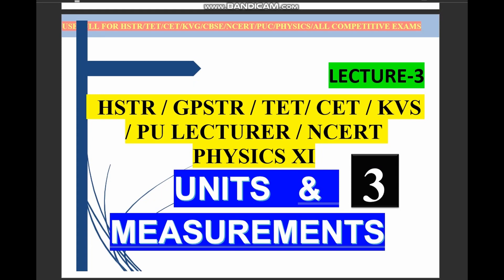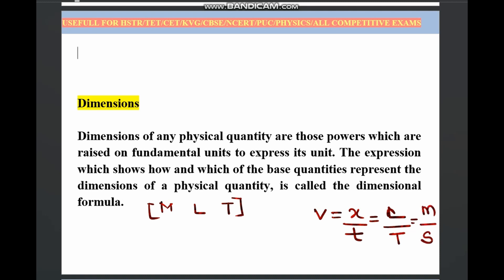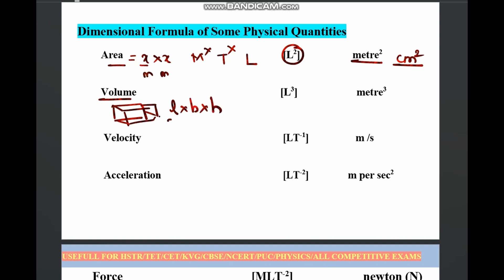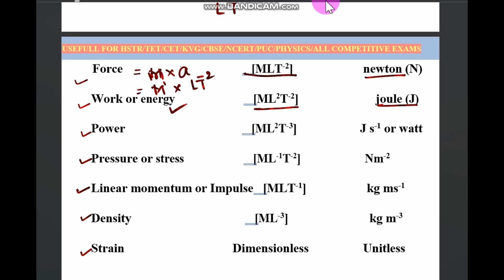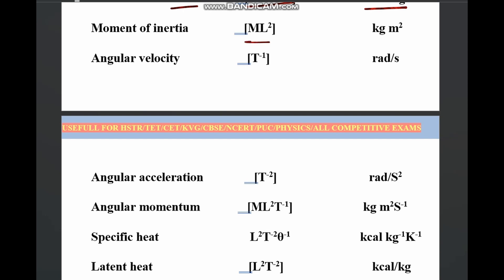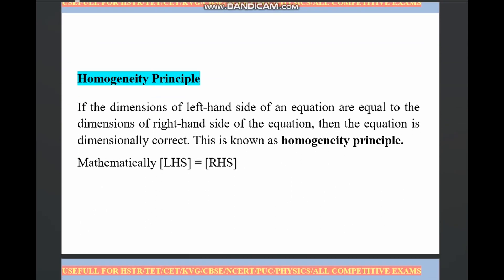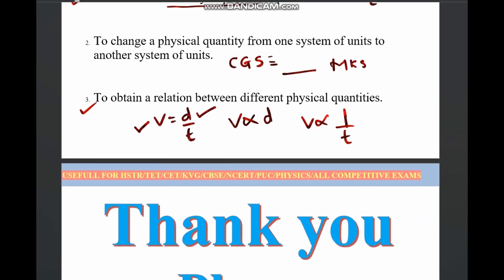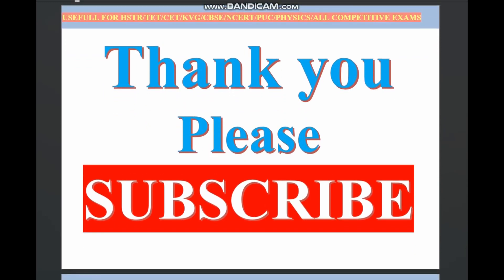HSTR/UNITS AND MESUREMENT 3#/HSTR HSTR / GPSTR / TET/ CET / KVS / LECTURER / PHYSICS XI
UNITS AND MEASUREMENT LECTURE 2#/HSTR HSTR / GPSTR / TET/ CET / KVS / PU LECTURER / NCERT PHYSICS XI